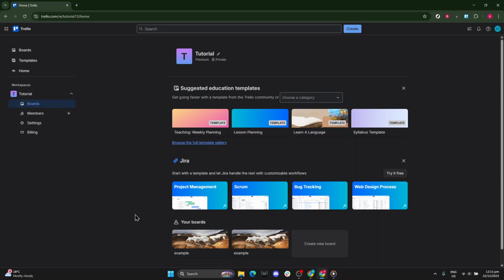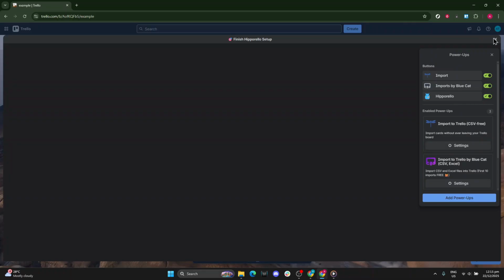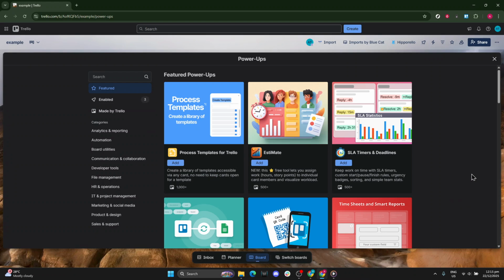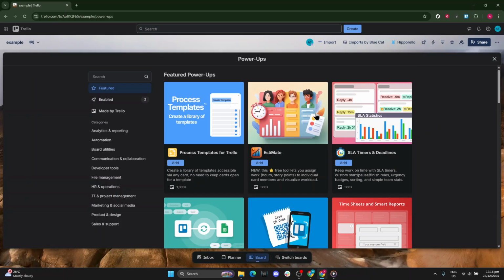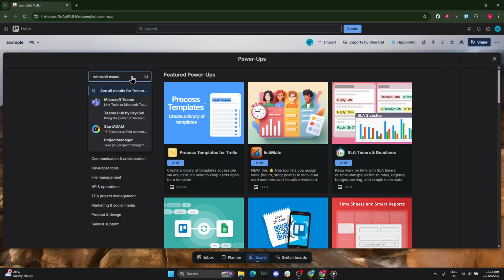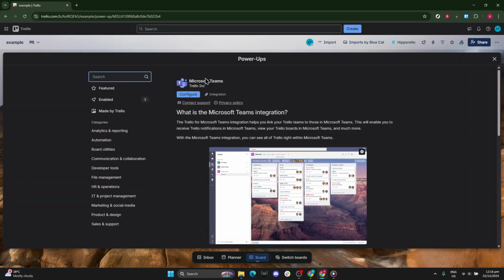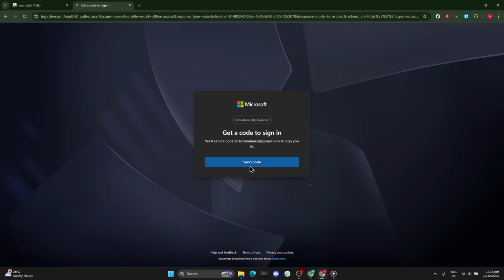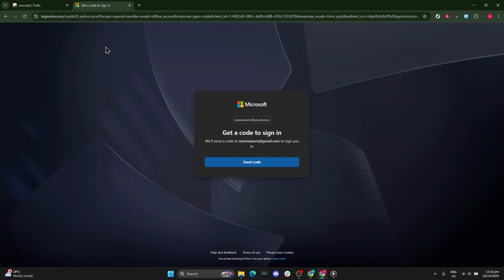How To Connect Trello To Microsoft Teams 2025! (Full Tutorial)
⚡️ Stop manual updates! Learn how to automate Trello card creation from Google Sheets rows instantly. This easy tutorial covers using Zapier or Make to sync your spreadsheet data to Trello in real-time. Boost your productivity today! 🚀